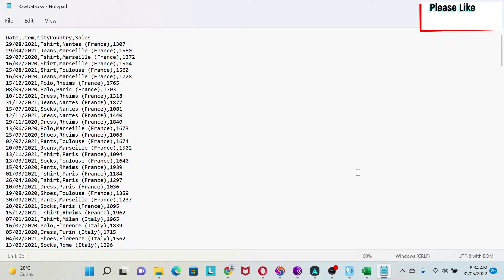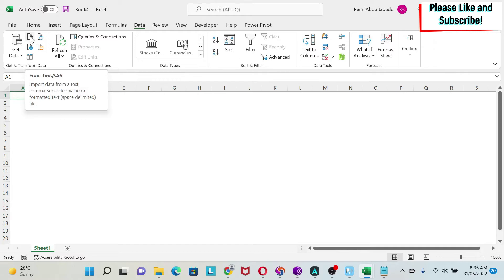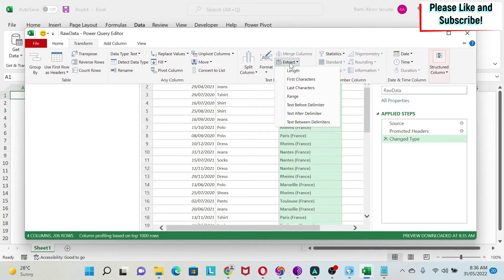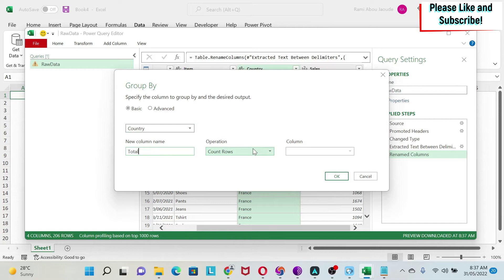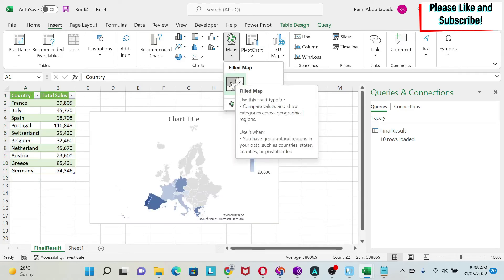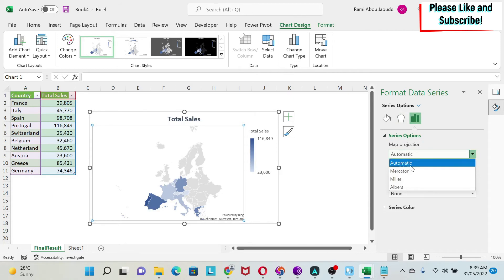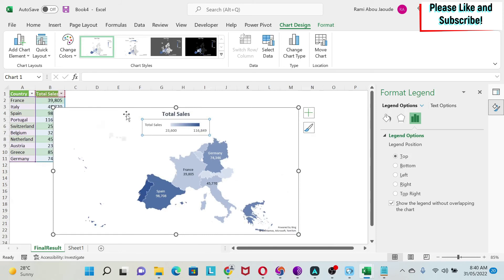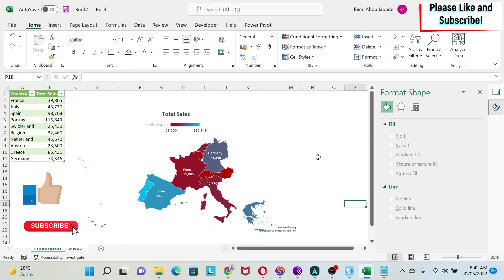006. Import and Transform CSV File with Power Query (Group By) - Create a Dynamic Map!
Import and Transform CSV File with Power Query: In this tutorial, we will create a beautiful looking map with data coming from a CSV file. All in just a few clicks! You will learn to use Power Query to:
1) Import info from CSV
2) Clean the data
3) Group by the data to aggregate the information
4) Use the map feature in Excel (2019 and onwards)

Content: import csv in power query, excel filled map chart, excel dynamic map, excel power query extract text, group by in power query excel, grouping text values using group by in power query, import csv file to excel sheet, use power query to create a map chart, how to load csv file in excel, csv file in excel power query, power query transform and group by, transform and group by in excel, import and transform csv file with power query, extract data from csv file with power query